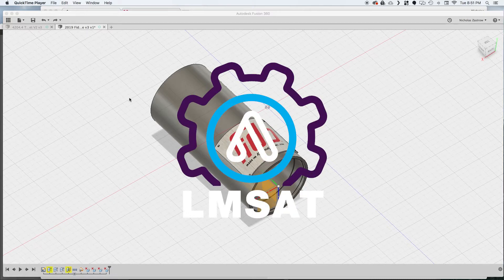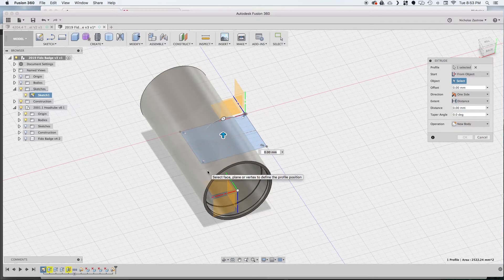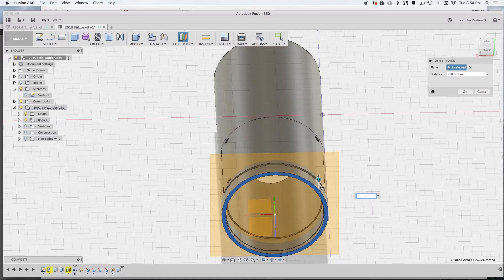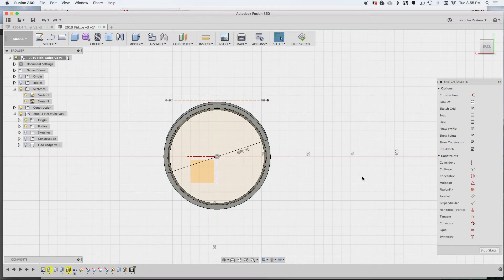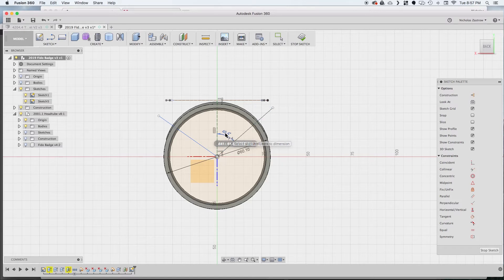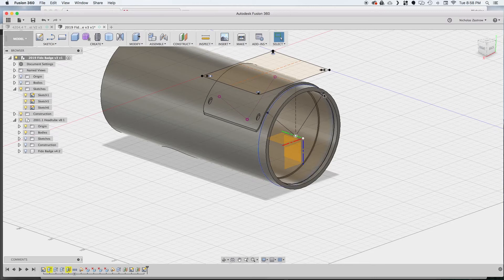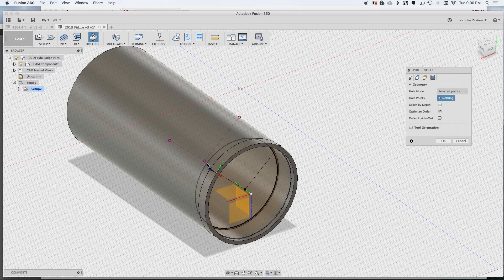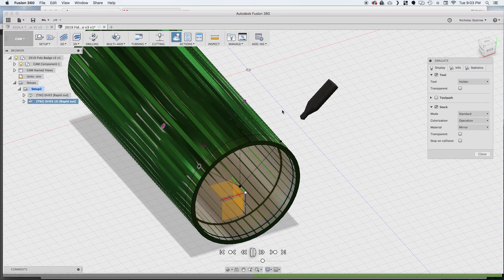Calculating 4th Axis Drill Pattern and CAM in Fusion360 - LMSAT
One of my latest challenges at work involved figuring out where to drill spot holes for a badge on the headtube of the electric scooter we are custom building

Problem came up when I discovered that fusion doesn't accurately calculate arc length and the holes were being drilled in the incorrect location.

So, I brushed off my thinking cap and dug into some maths.

It took me  a while to figure out exactly how to calculate this, but ended up using the formula for calculating arc length ( arc length = radius * central angle (in radians)) to figure out my central angle to use in my fusion sketch.

After spending a couple hours working on this, I found an online calculator that solves this problem very quickly.

This video is most likely only going to be relevant to less than 0.01% of the world. But if it helps at least one person, I'll feel good about posting it!

Plus, there are a couple of 4th axis CAM gems that I struggled with when I started learning 4th axis CAM.